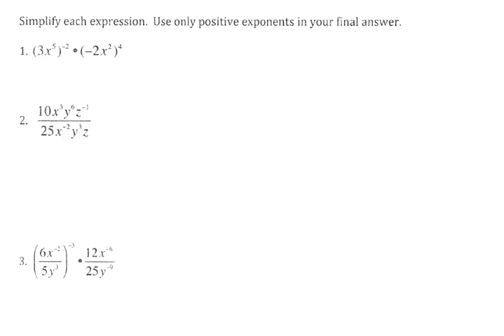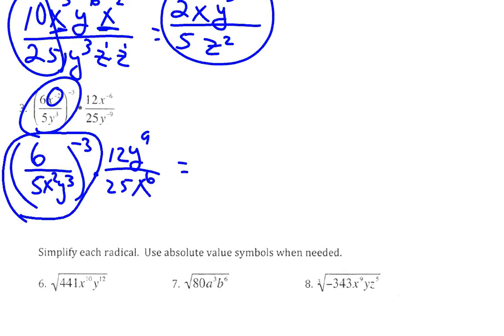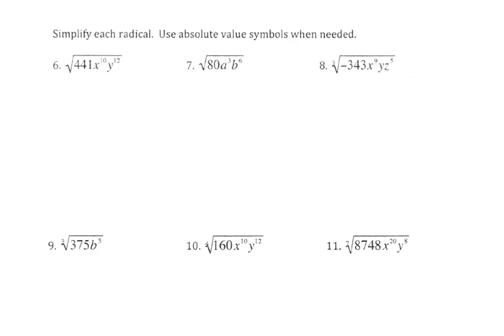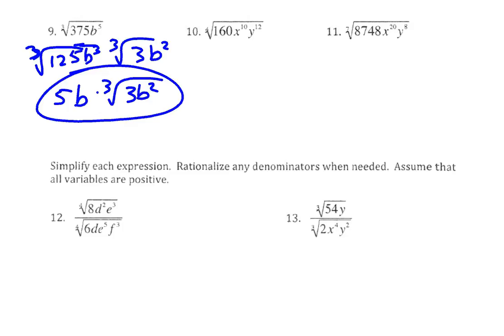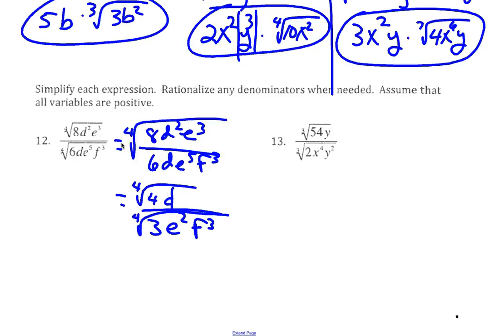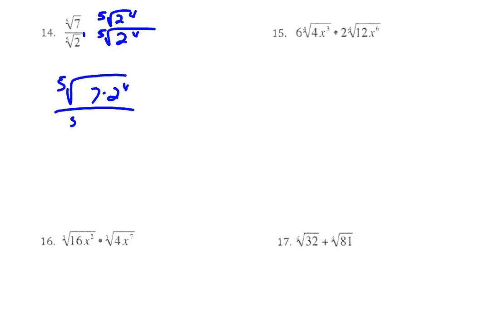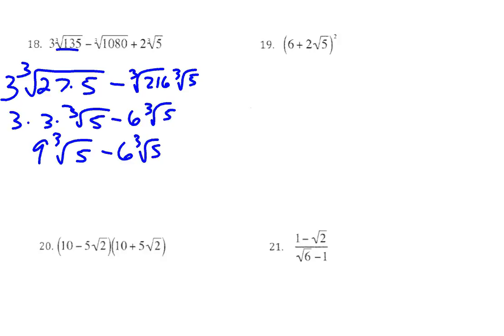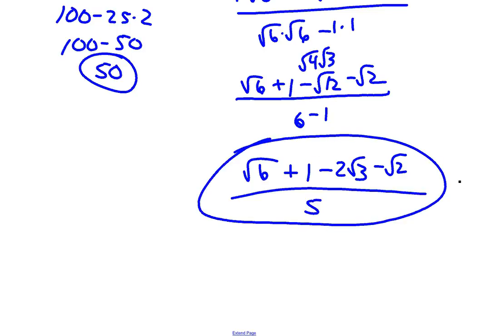6A review key video